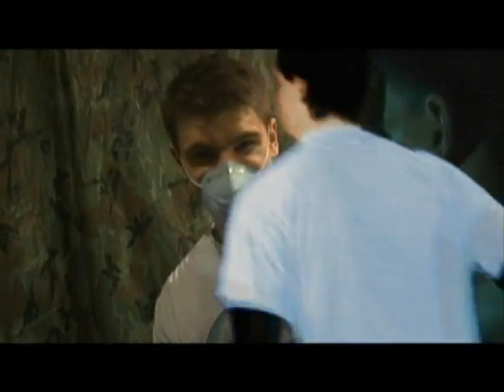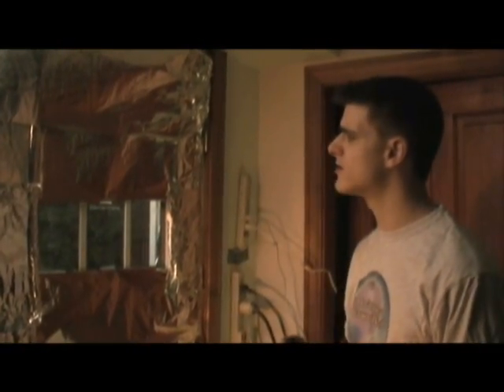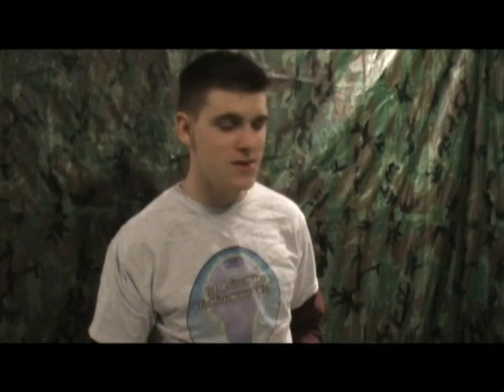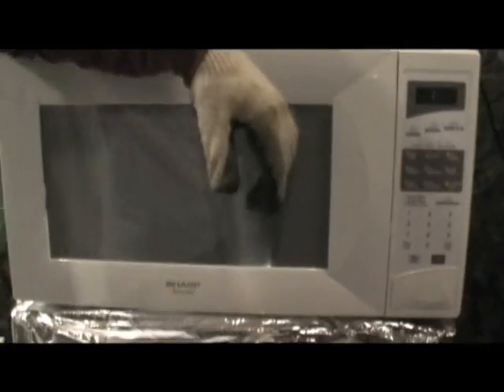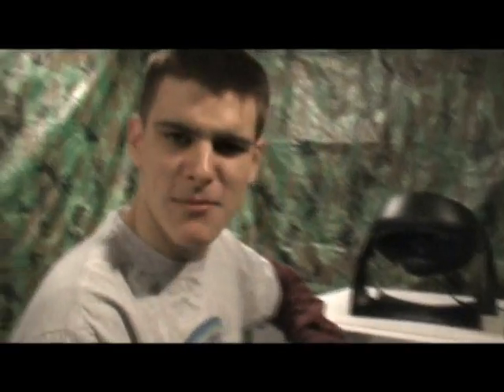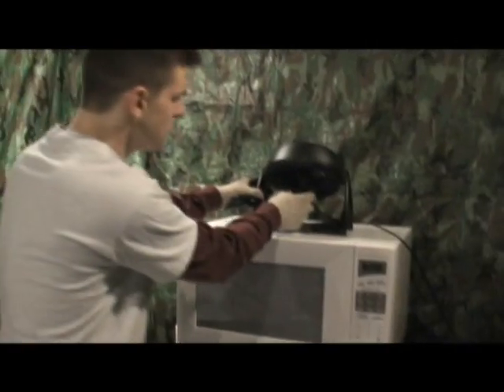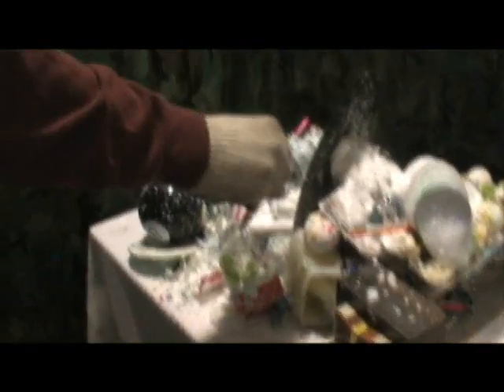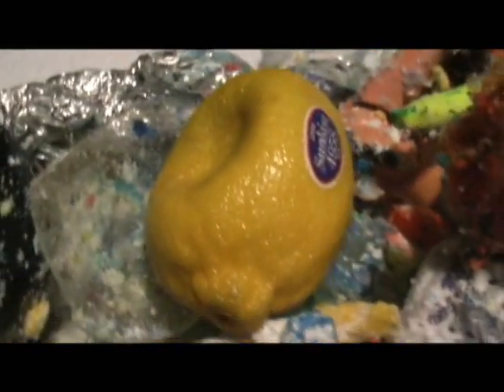Is It A Good Idea To Microwave Lemons & A Lime?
Experiment #64 - Lemon & Lime

Why wait for summer to make lemonade? Hell, why even wait - with the power of his microwave, Jory is hoping to make instant lemonade... and not that crappy powder stuff either. So, you're probably wondering, Is It A Good Idea To Microwave This? Tune in to find out.

Twice a week, microwave specialist Jory Caron microwaves different objects... so you don't have to! The "Jory Caron Microwave Laboratory II" is a state-of-the-art facility equipped with tinfoil shielding, protective masks, a ventilation system, emergency surge protectors, and of course - a Sharp Carousel microwave named Helga.

~~ Technical ~~
Created by Jonathan Paula & Jory Caron
Starring Jory Caron, Jonathan Paula, & Ryan Lewis